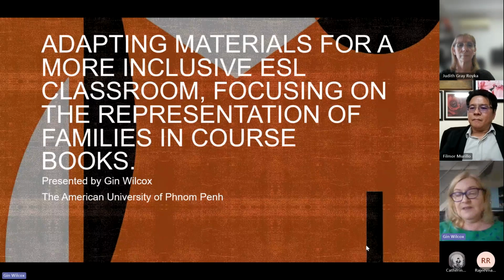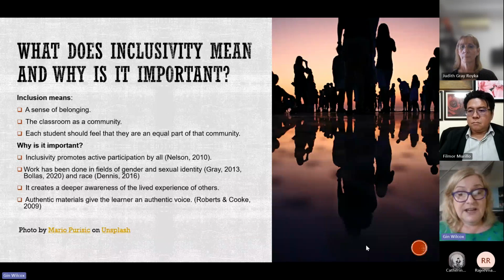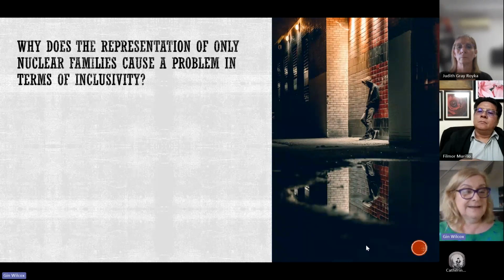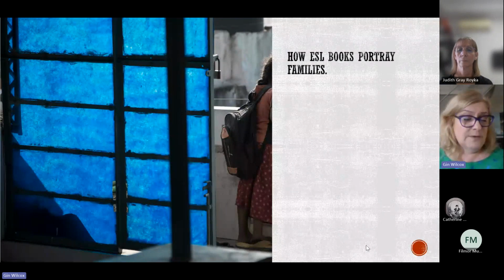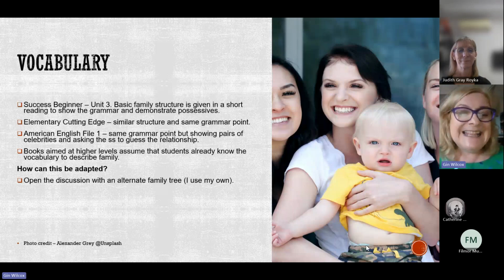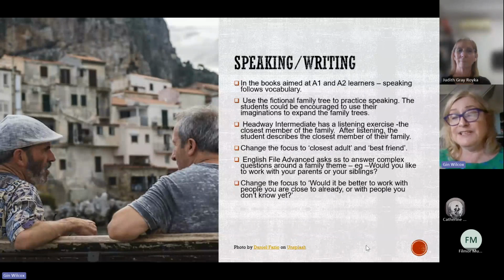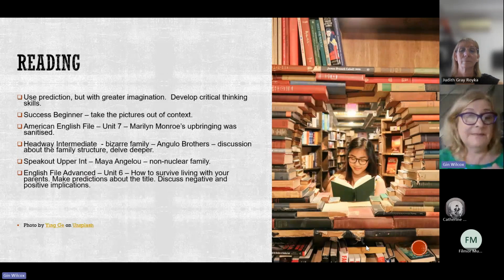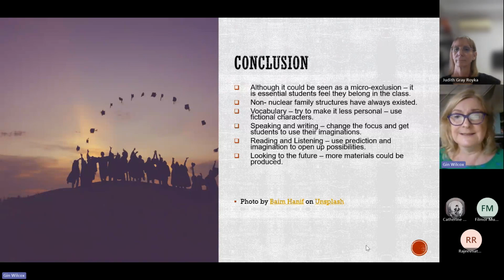Building inclusive ESL classrooms - the depicition of families in ESL coursebooks.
@ginwilcox9922 gives a short presentation about the depiction of families in ESL course books and discusses the importance of making the ESL classroom more inclusive.